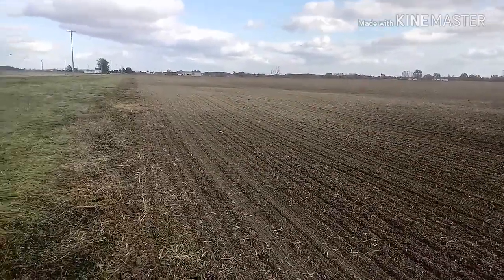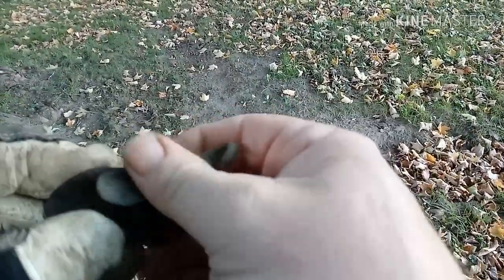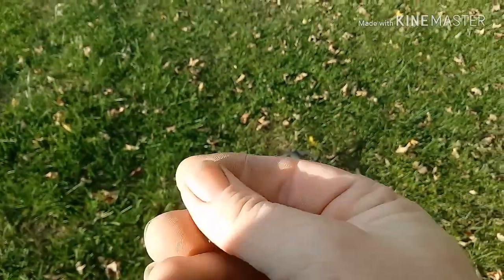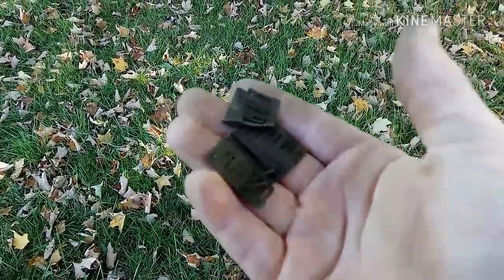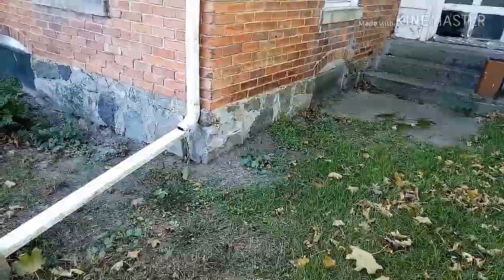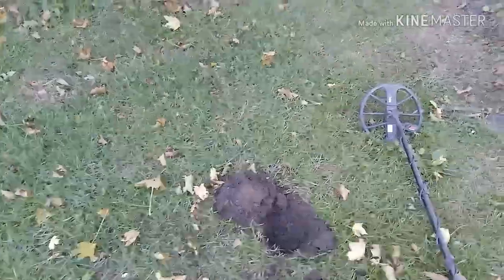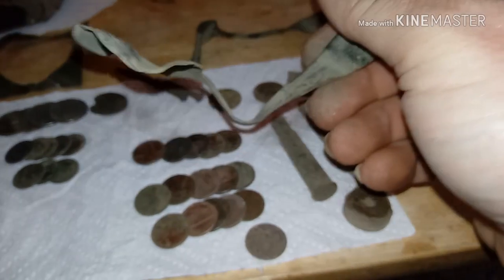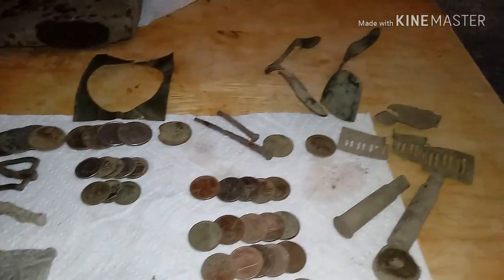New permission Equinox 600 finds relics